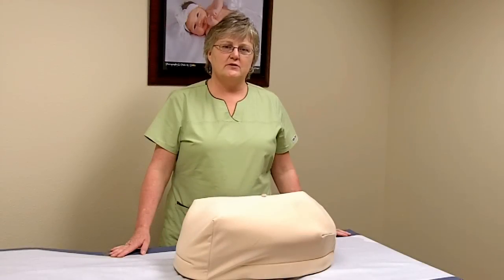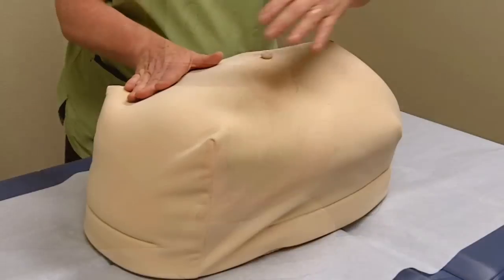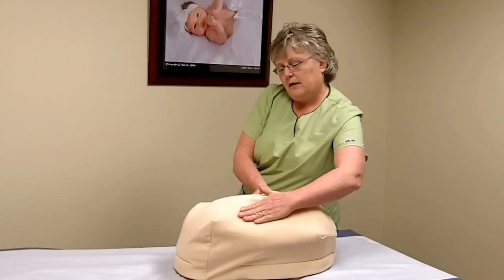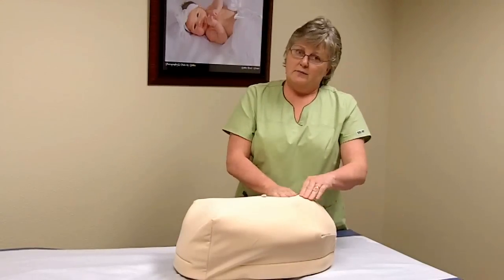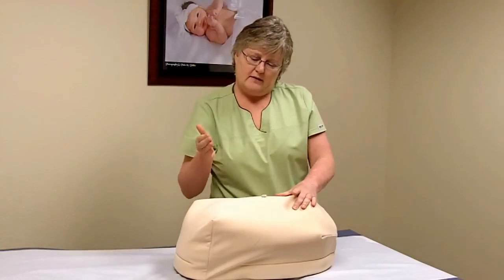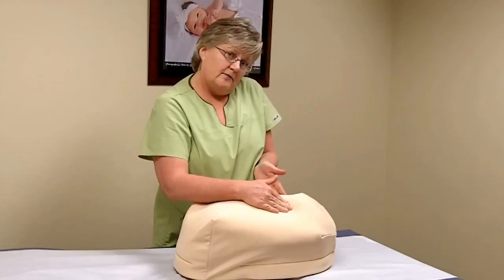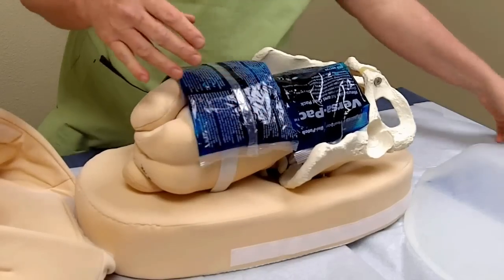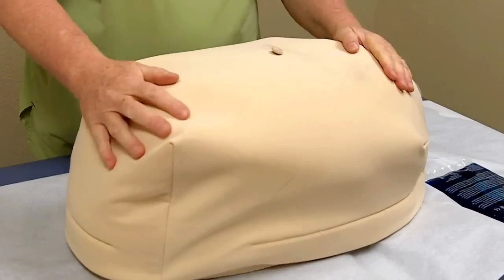Abdominal Palpation Model (#79820)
This unique, 3-D model is used to perform Leopold's maneuvers and to demonstrate palpation of the abdomen to determine fetal lie, presentation, and position. The model includes a fetus with a weighted body, movable arms and legs, firm buttocks, and a head with palpable anterior and posterior fontanels. The fetal body flexes to allow demonstration of all presentations and positions. The fetus and vinyl pelvis rest within the abdominal portion of the model. The abdomen, a padded cloth attached by Velcro to the base, makes it easy to visualize and change fetal positions. Movable gel packs are included to simulate amniotic fluid. Comes with practice/resource guide to provide detailed suggestions on how to use the model. 19" x 11 ¼" x 9 ½".